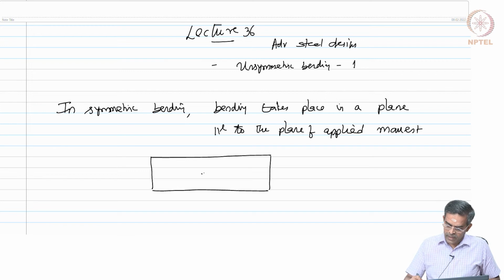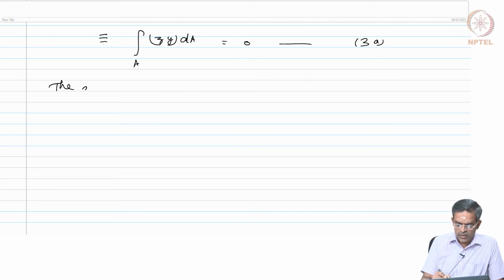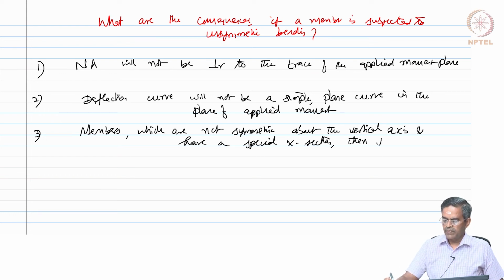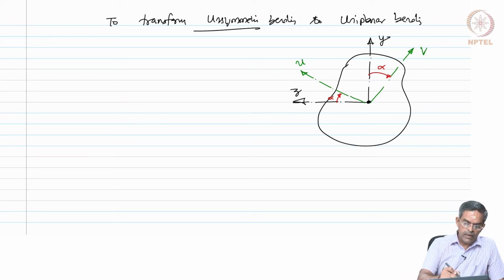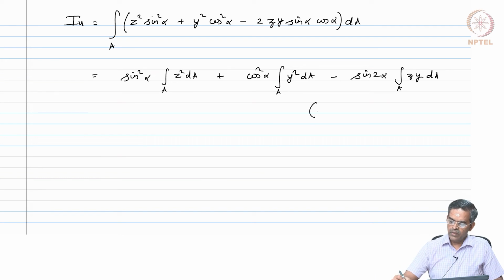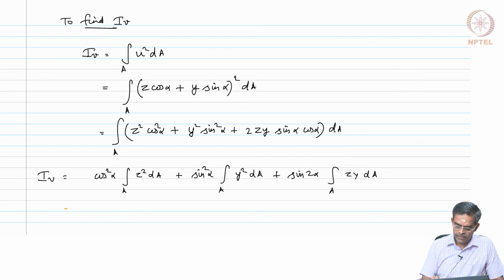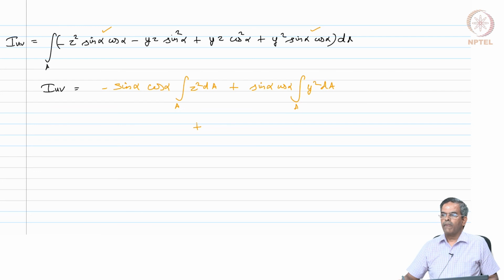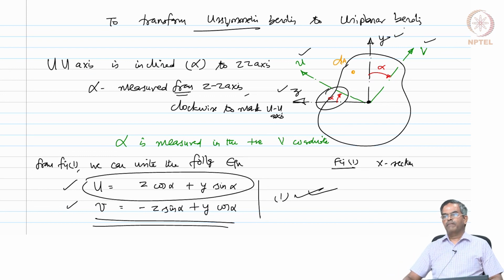Unsymmetric bending -1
Unsymmetric bending